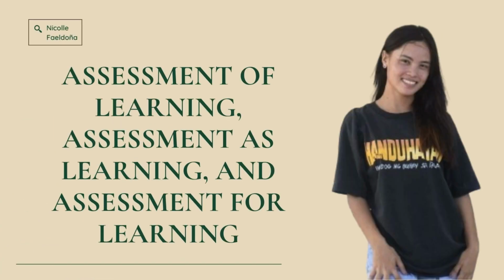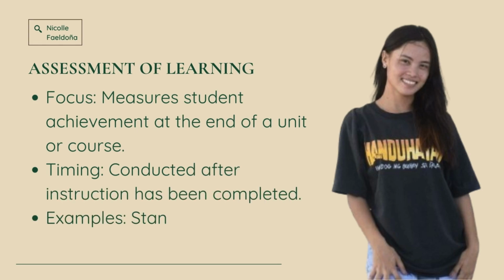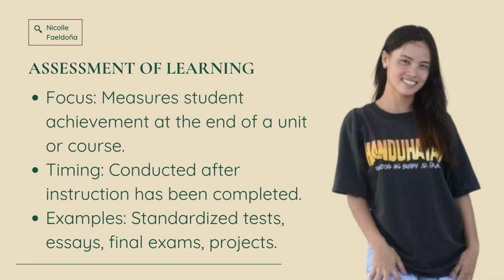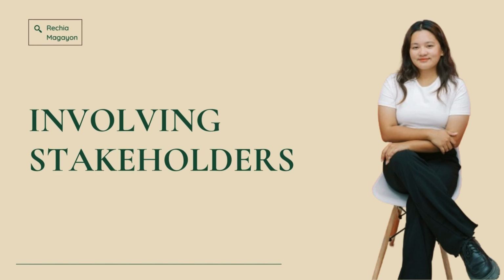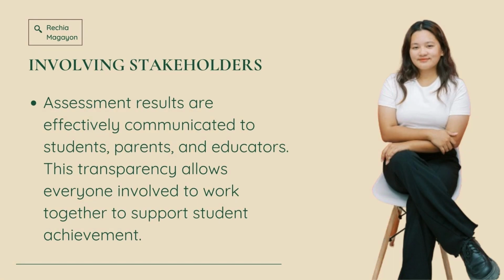ASSESSMENT IN THE 21ST CENTURY By Group 1 Part 2